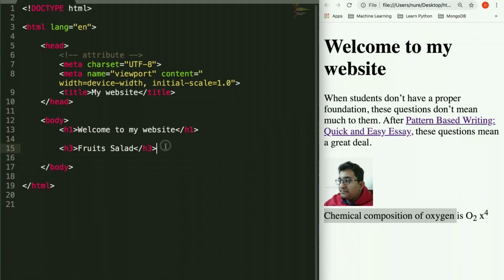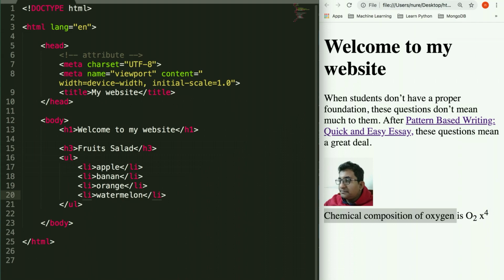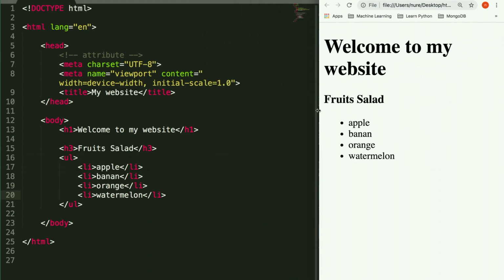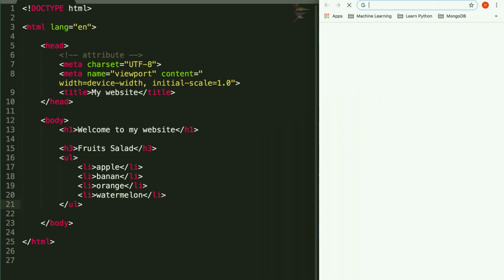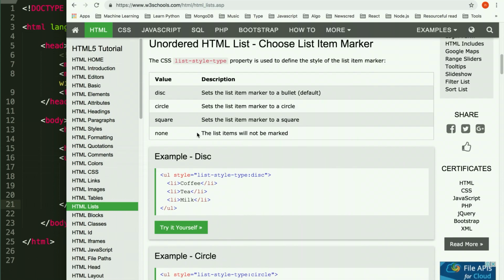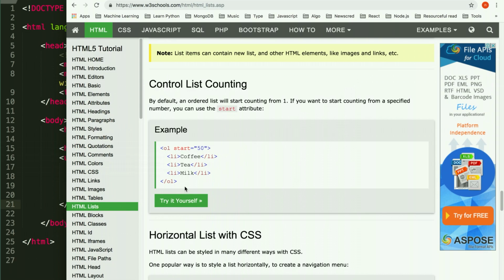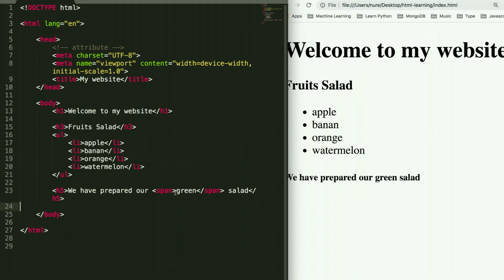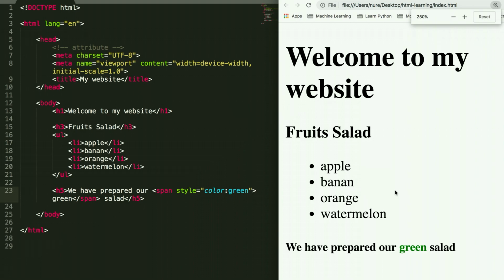HTML Tutorial # 7 - Lists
In this lesson I have discussed Lists in HTML. You will learn how to represent items in a list manner and you can arrange items in ordered list as well as unordered list manner on your web page.